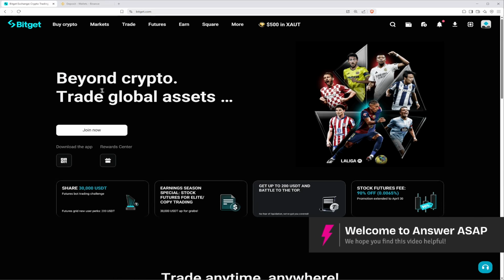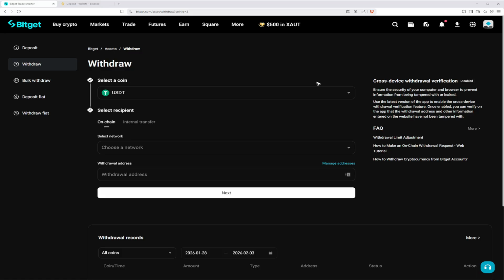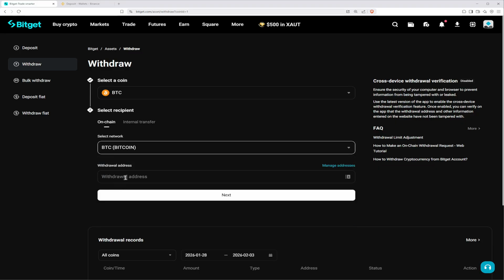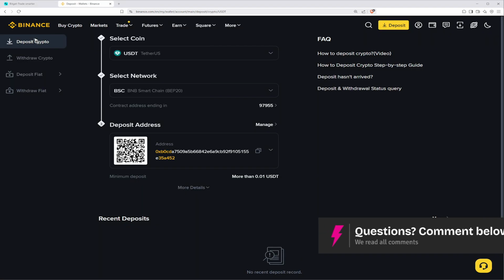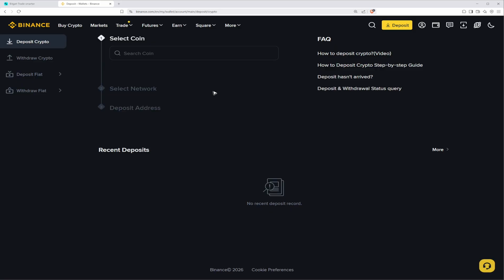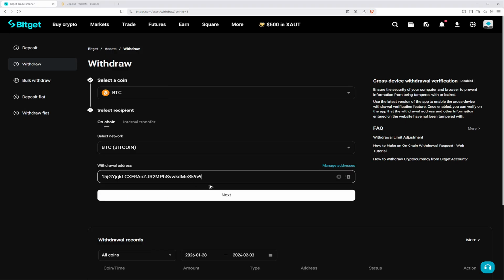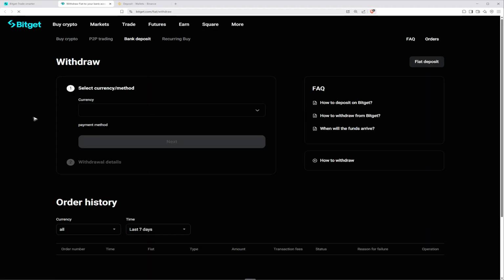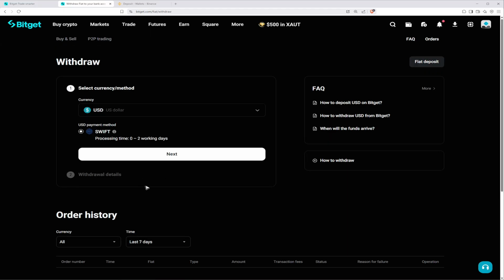How to WITHDRAW from Bitget (Step by Step)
This video explains the process of withdrawing funds from your Bitget account, ensuring you can securely move your cryptocurrency or fiat money. Please consider liking the video and letting us know if you have any comments, ideas or questions, we really appreciate any feedback! We have plenty of other tutorials on our channel so come and see if we can help you with anything else :)